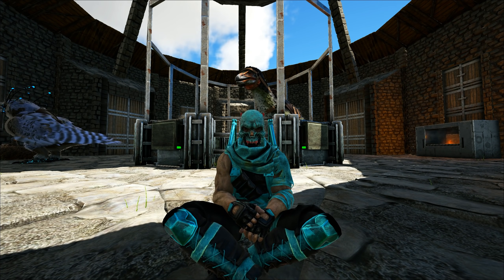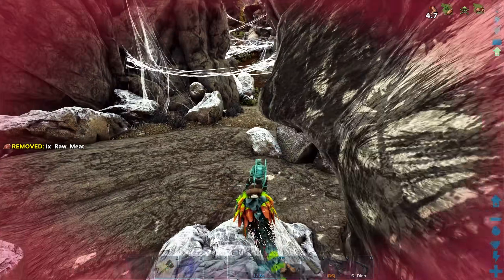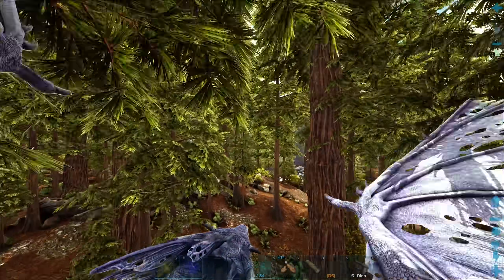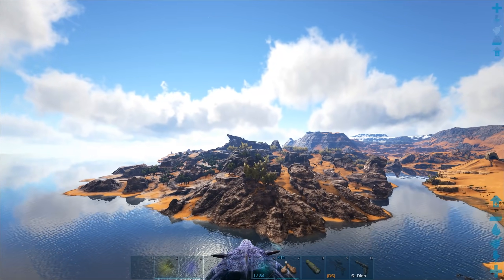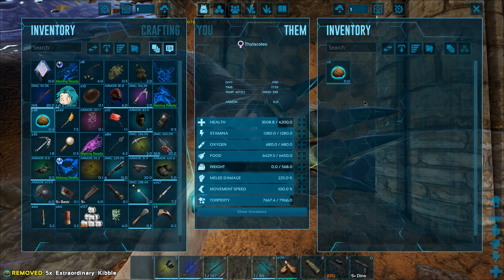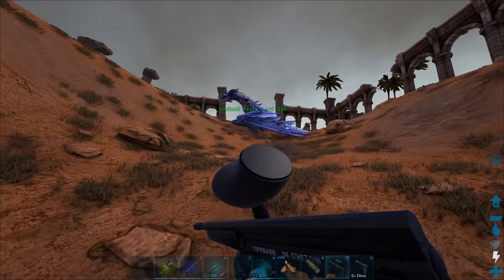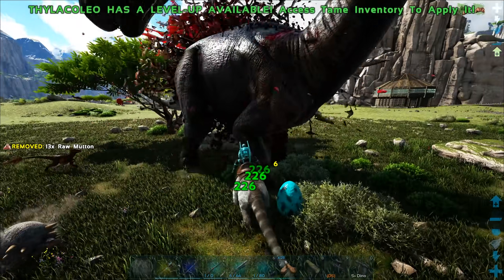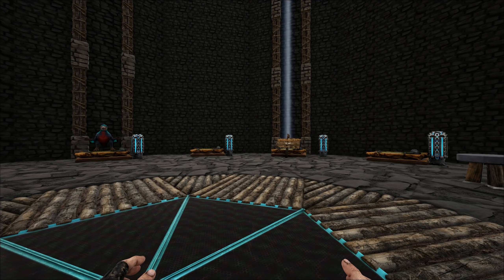MYSTIQUE RETURNS AND WE GET ATTACKED? - ARK Survival Evolved [E50]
MYSTIQUE RETURNS AND WE GET ATTACKED? - ARK Survival Evolved [E50] W/ SYNTAC